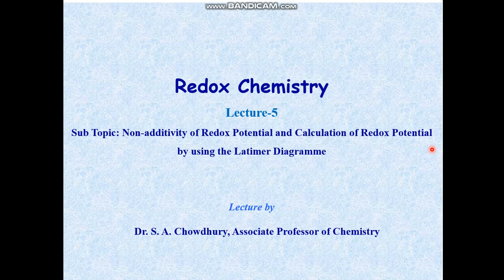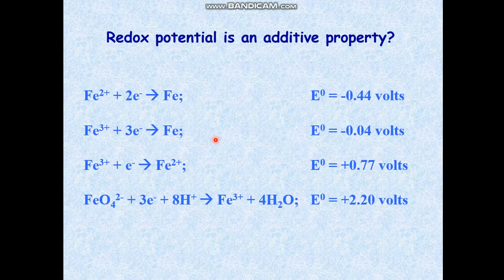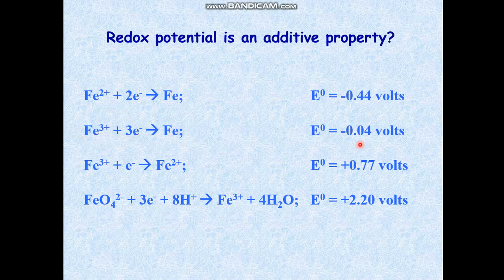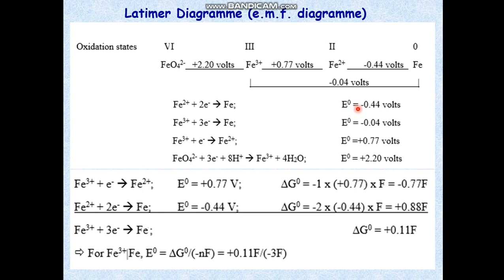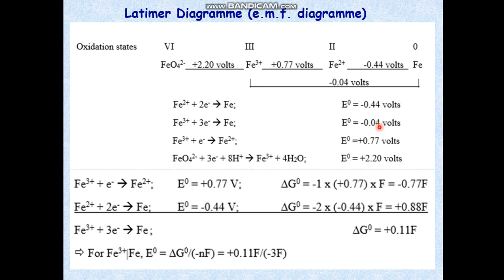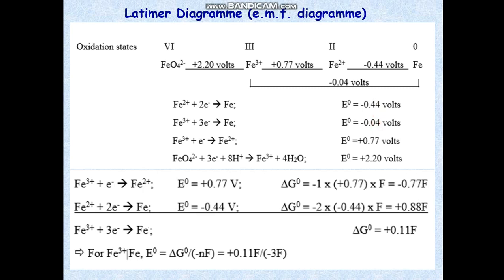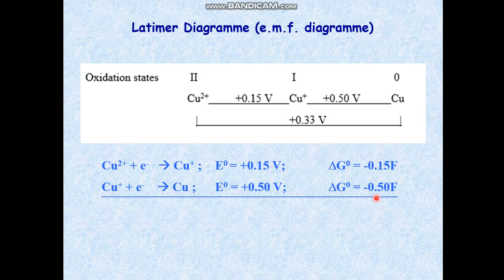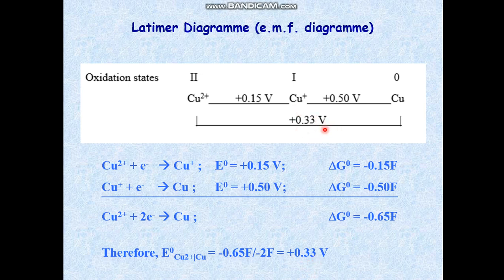Redox Chemistry, English Version: Lecture 5: Latimer Diagramme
Non-additivity of Redox Potential and Calculation of Redox Potentialby Using Latimer Diagramme. Examples of Iron systems and copper systems have been cited with calculations.

Click below for the Bengali version

Click below for previous video in English

Click below for previous video in Bengali

Click below for next video in English

Click below for next video in Bengali